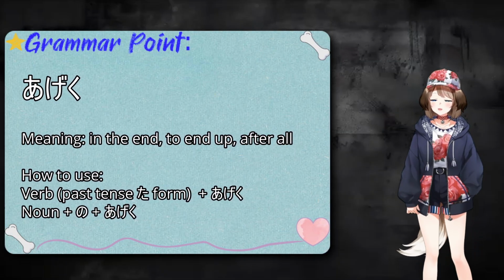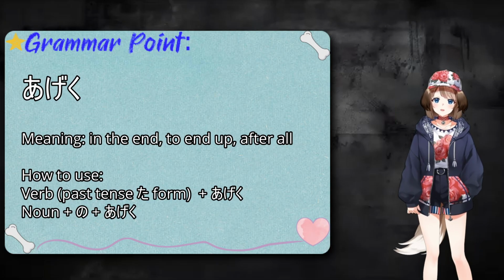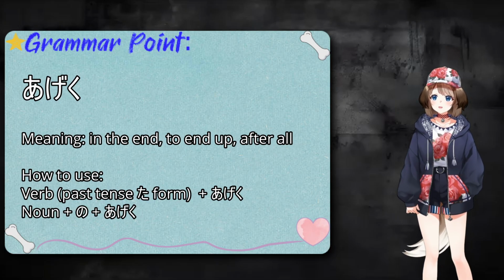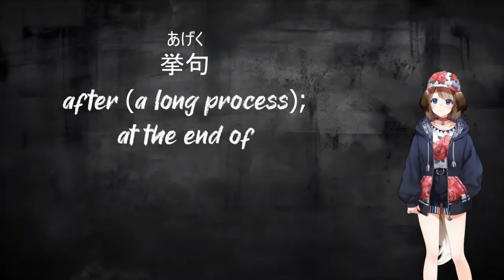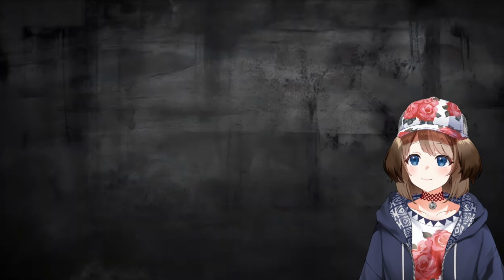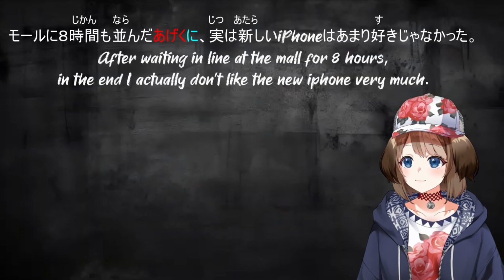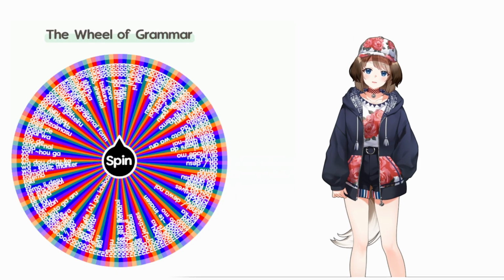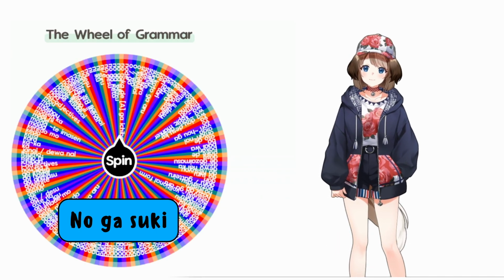Japanese Grammar Drop: In the end… “Ageku” あげく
In this grammar drop, we will learn how to use ageku

for Japanese lessons and translation services!